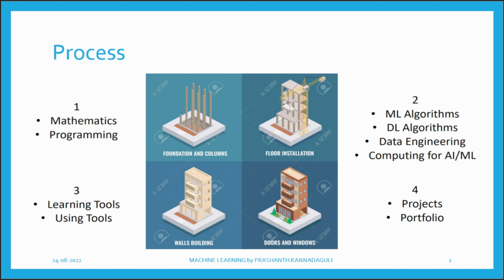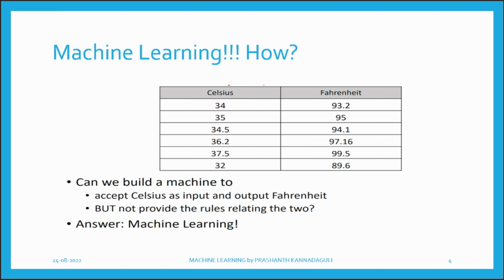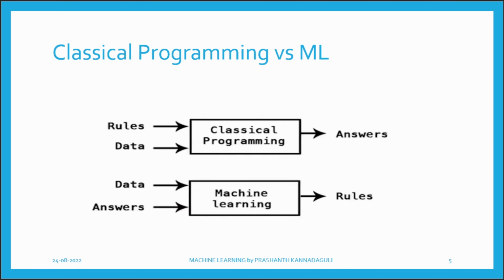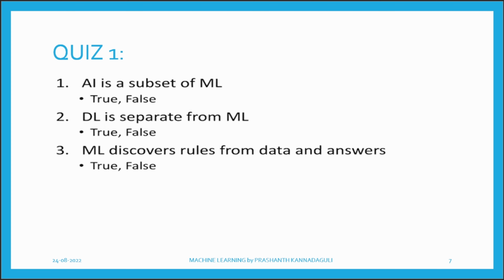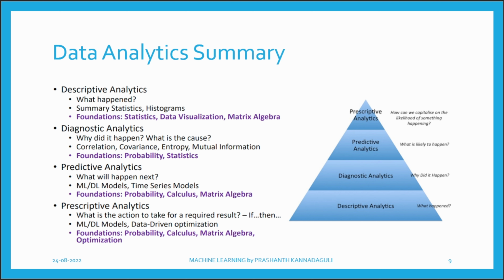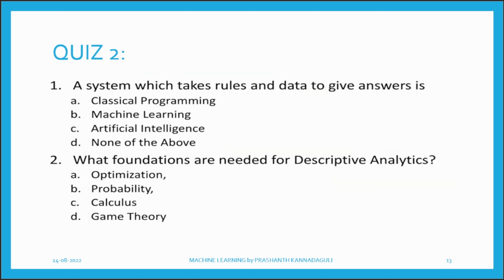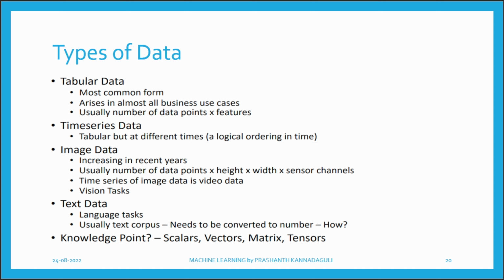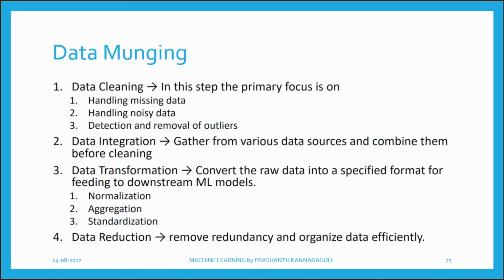ಧಾರಿಣಿ ಅಕಾಡೆಮಿ | MACHINE LEARNING CLASS 1 | FUNDAMENTALS | DHAARINI ACADEMY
ಧಾರಿಣಿ ಅಕಾಡೆಮಿ
Dhaarini Academy of Technical Education
Bengaluru/Mangaluru/Manipal

MACHINE LEARNING LECTURE SERIES
Topic: ML Fundamentals -  CLASS 1
Introduction to AI ML DL and DATA SCIENCE